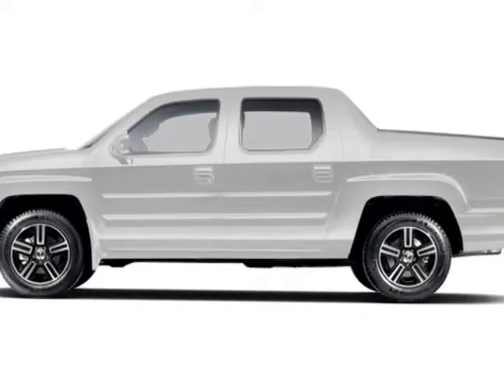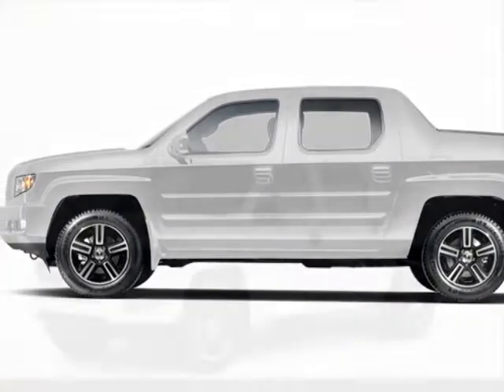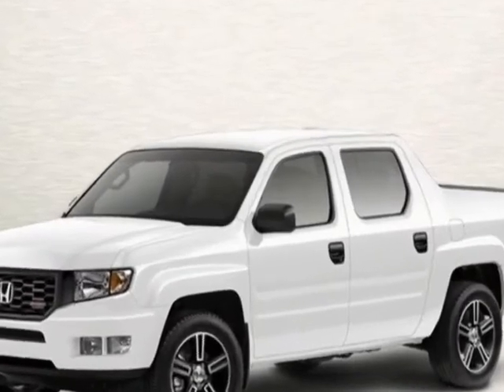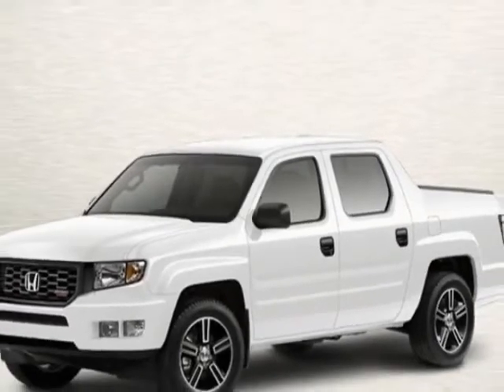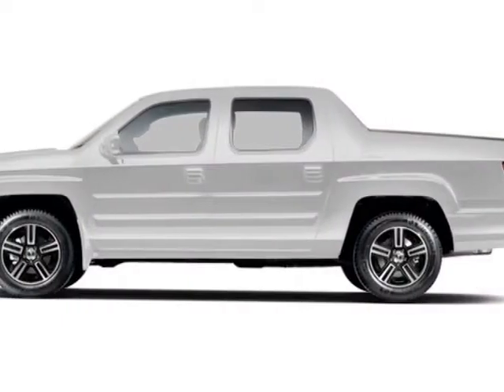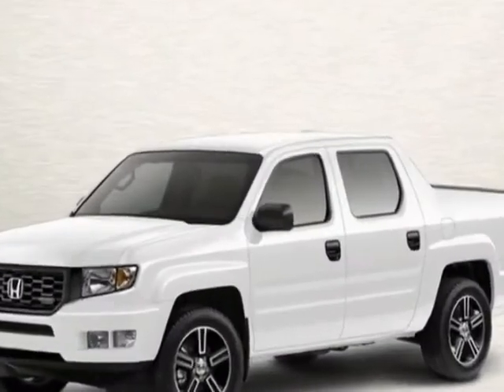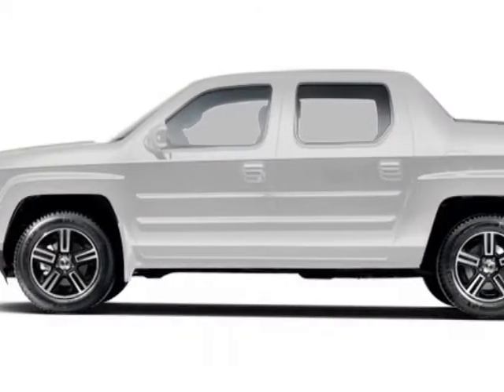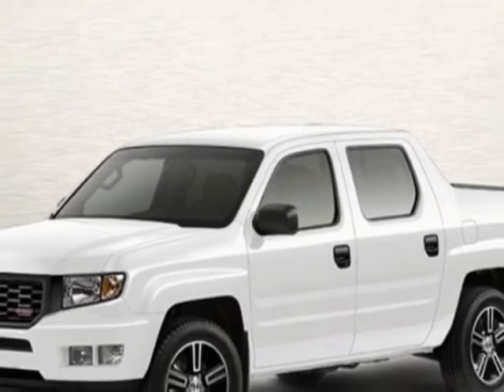2013 Honda Ridgeline 4WD Crew Cab Sport - Rock Hill, SC